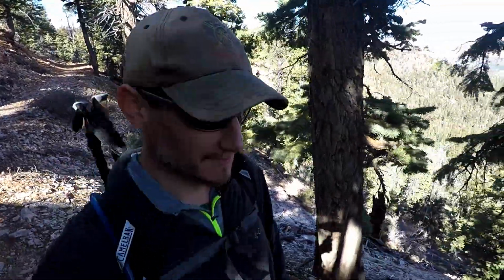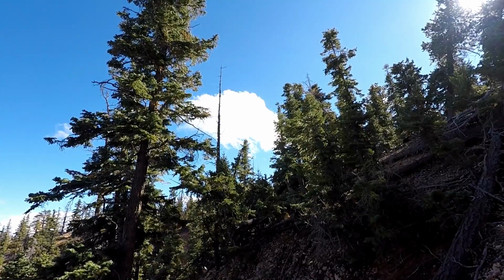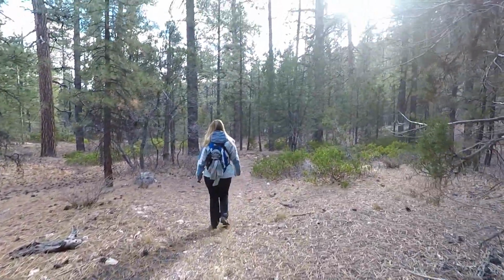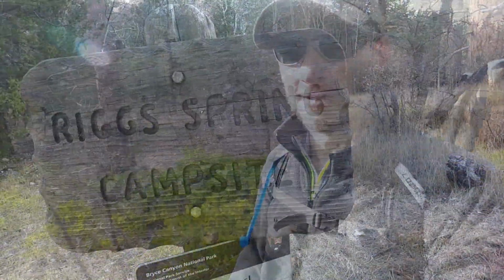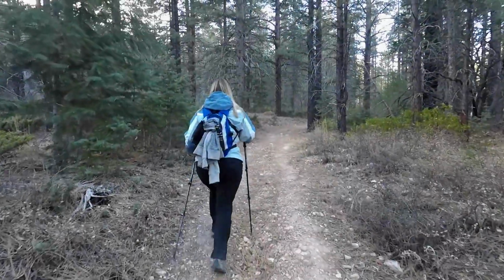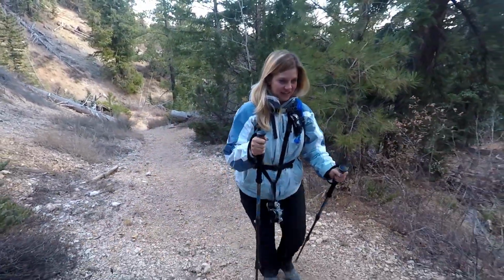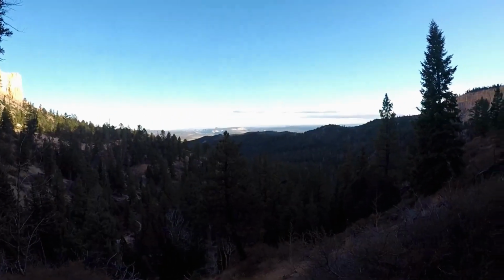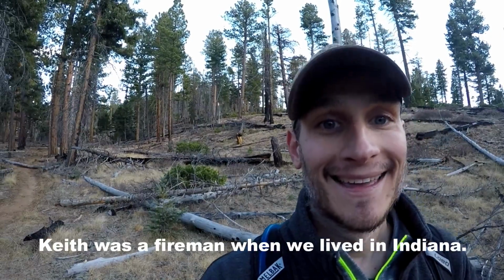Hiking the Riggs Spring Loop Trail at Bryce Canyon National Park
The Riggs Spring Loop Trail is located in Bryce Canyon National Park. This loop trail is 8.5 miles with a 2248 feet elevation gain.  You are surrounded by a forest of spruce, fir and bristlecone trees. There are also groves of aspen trees dispersed along the trail. You are under the hoodoo’s so there are plenty of red rock views as well.